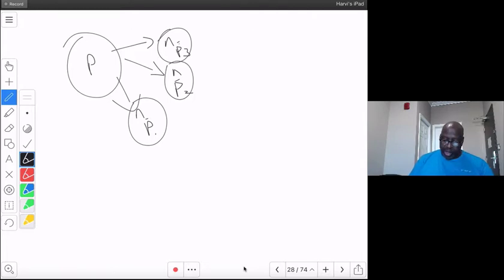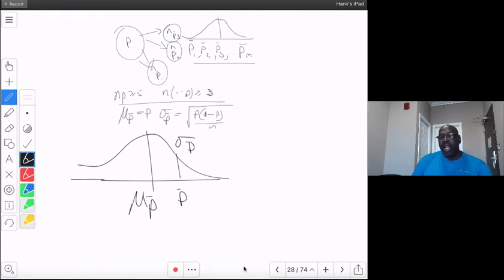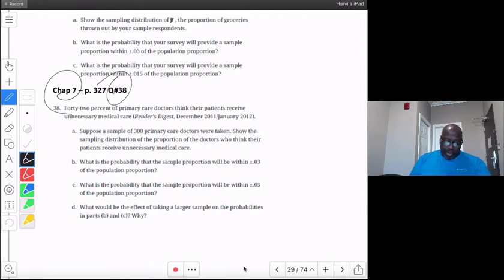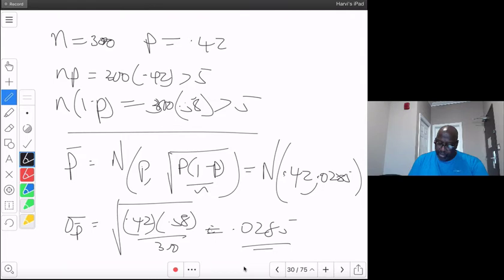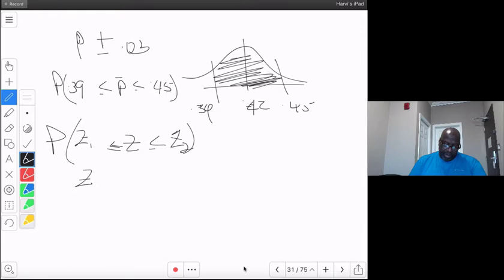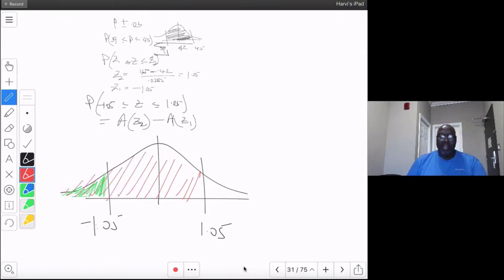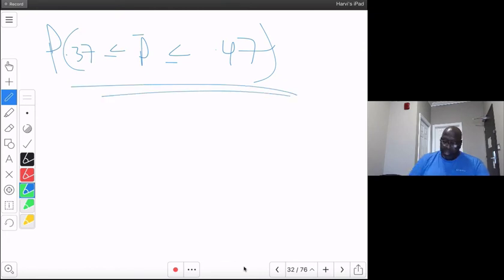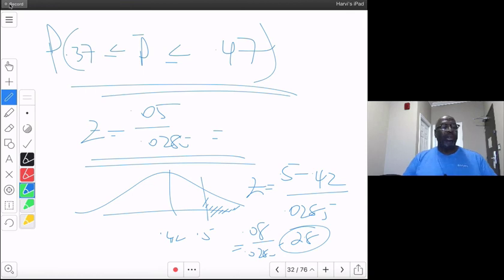Sampling Distribution of the Sample Proportion